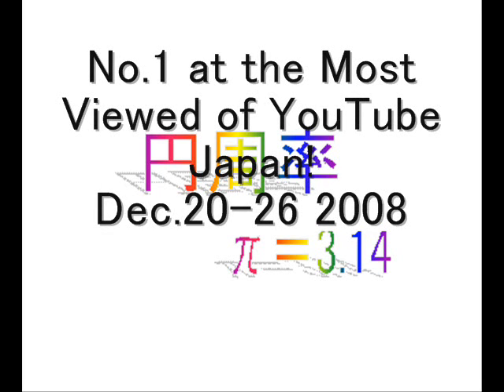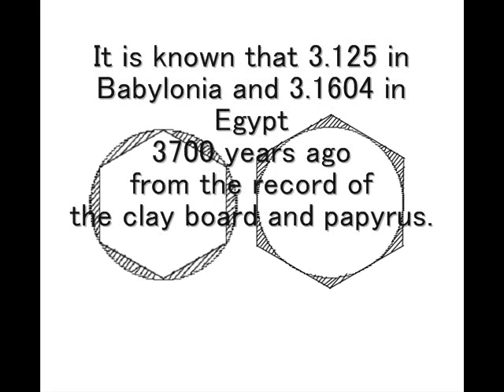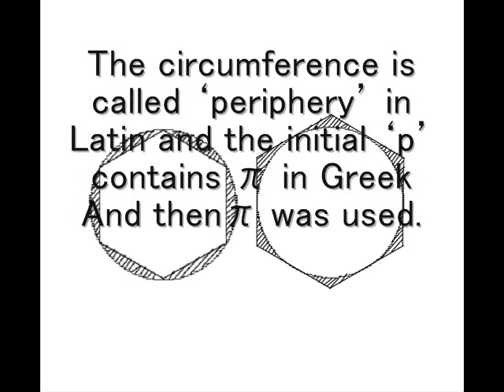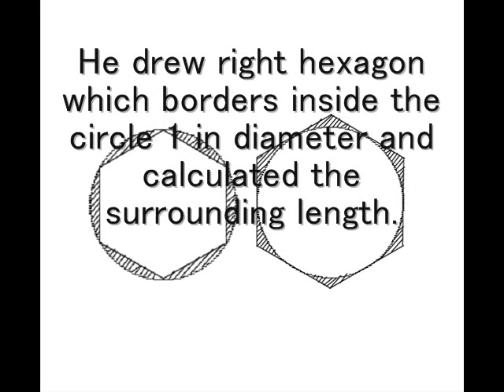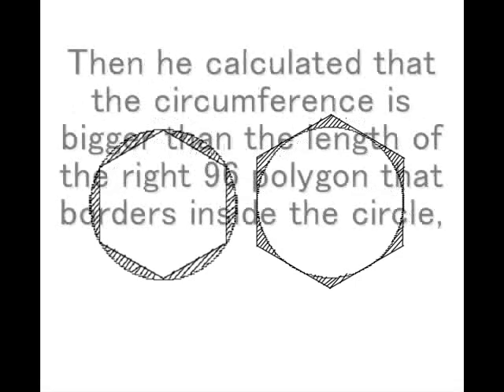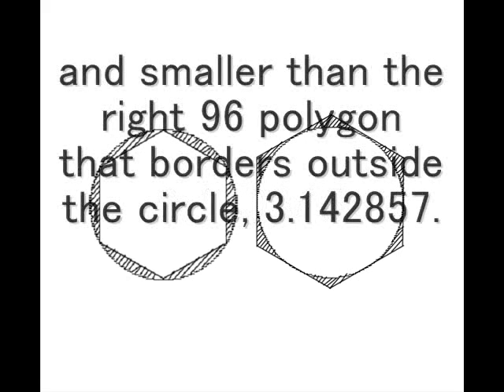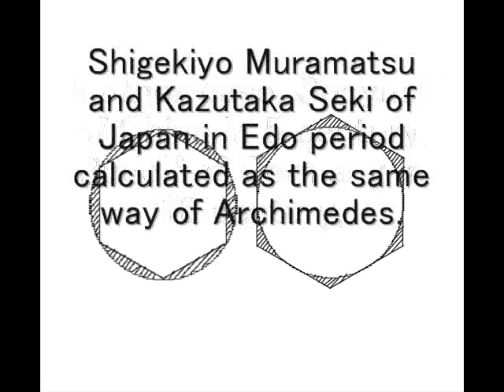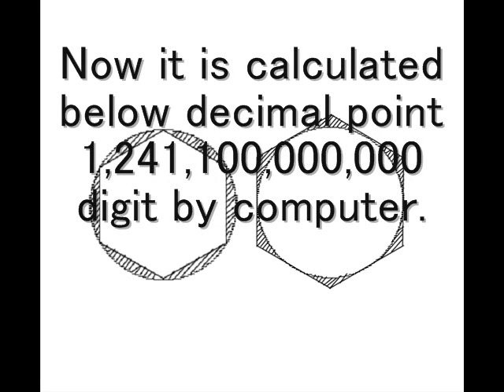No.1 of YouTubeJP! Circular Constant π=3.14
This movie got No.1 at the Most Viewed of YouTube Japan Dec 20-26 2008.
The Circular Constant π=3.14
The circular constant shows that the circumference is what times of diameter.
It was decided 3 in Old Testament.
It is known that 3.125 in Babylonia and 3.1604 in Egypt 3700 years ago from the record of the clay board and papyrus.

It is said that π was begun to use by Leonard Euler who was a mathematician of Germany in 18 century.

The circumference is called periphery in Latin and the initial p contains π in Greek
And then π was used.

Archimedes calculated the circular constant as follows.
He drew right hexagon which borders inside the circle 1 in diameter and calculated the surrounding length. Nest, he calculated the surrounding length of the right 12 polygon and continued to the right 96 polygon.

And he also calculated the surrounding length of the right hexagon to the right 96 polygon that borders outside the circle.

Then he calculated that the circumference is bigger than the length of the right 96 polygon that borders inside the circle, 3.140845 and smaller than the right 96 polygon that borders outside the circle, 3.142857.

In other case, Socyushi of China in 5 century, Rudolf of Germany in 16 century, Shigekiyo Muramatsu and Kazutaka Seki of Japan in Edo period calculated as the same way of Archimedes.

Shanks of England calculated it below decimal point 707 digit in 1873 and it was used for long time.
Now it is calculated below decimal point 1,241,100,000,000 digit by computer.